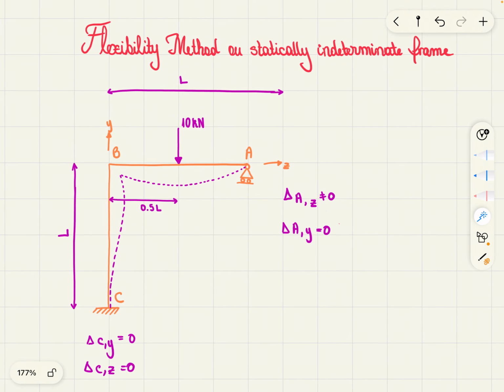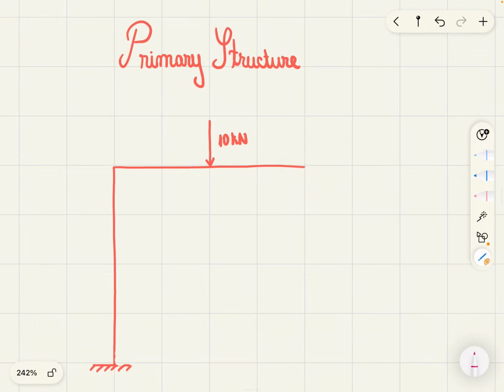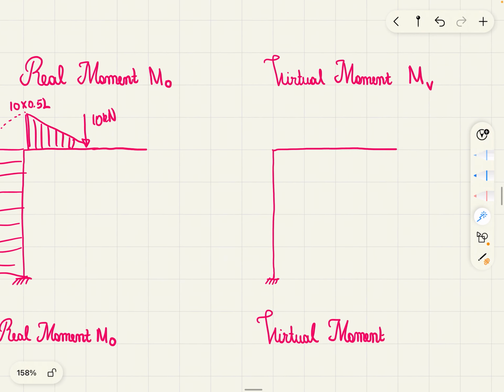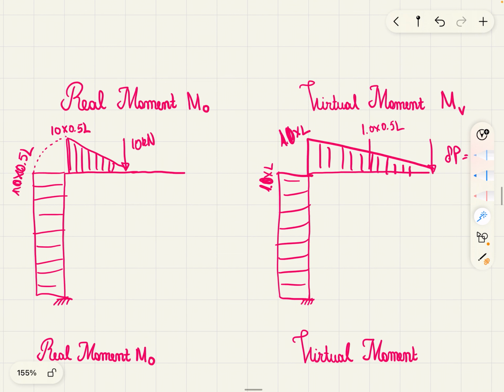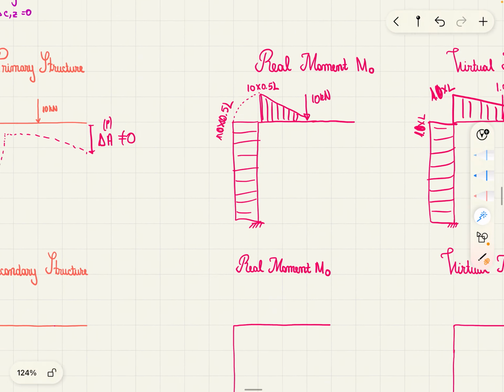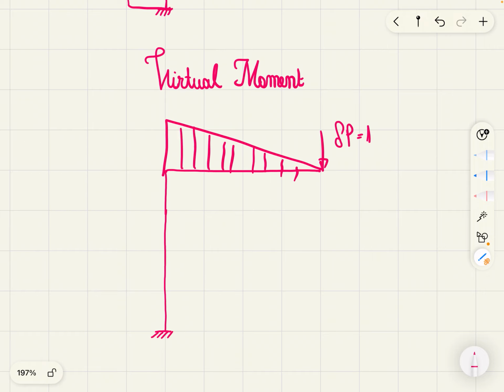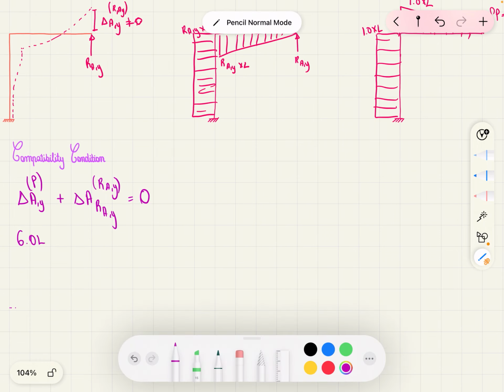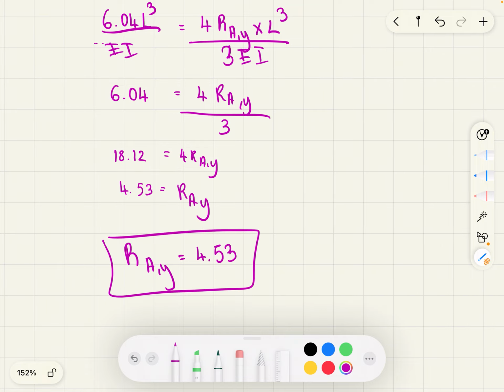Flexibility method on statically indeterminate frame